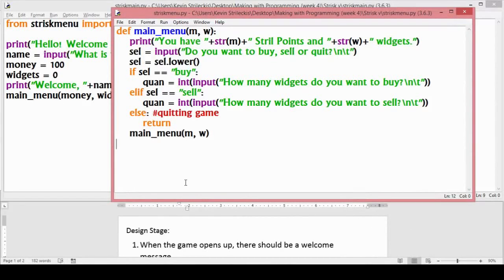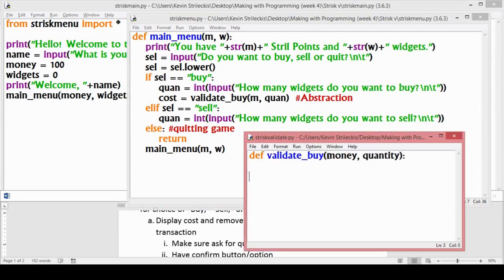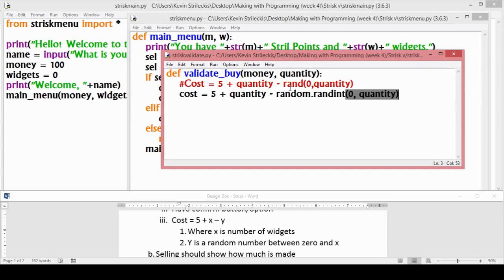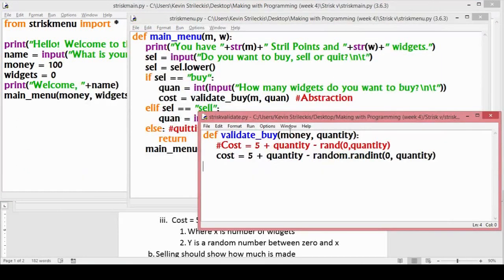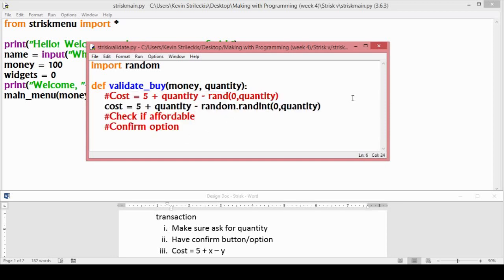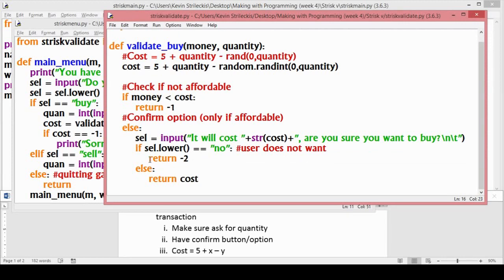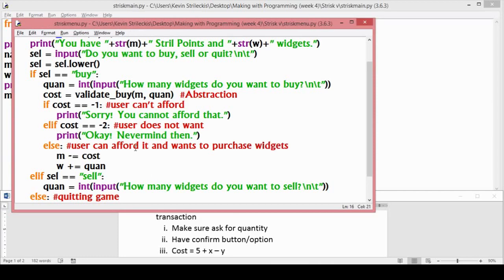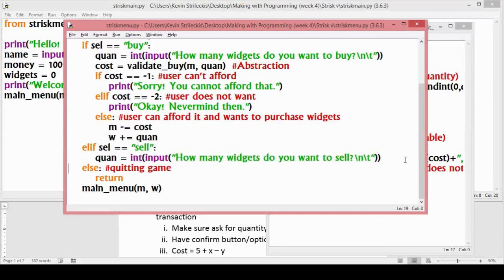Python Daily Lesson 6 - Strisk Part 2